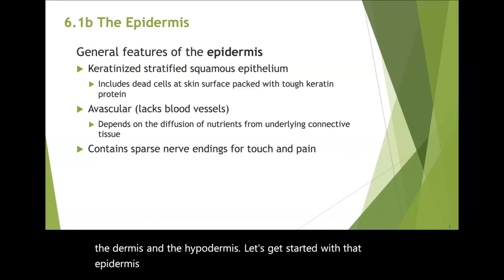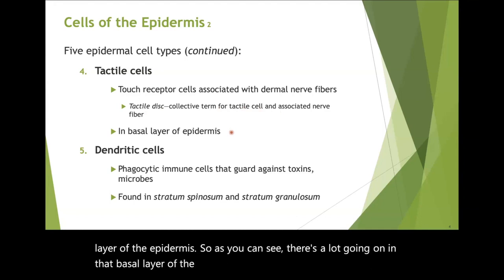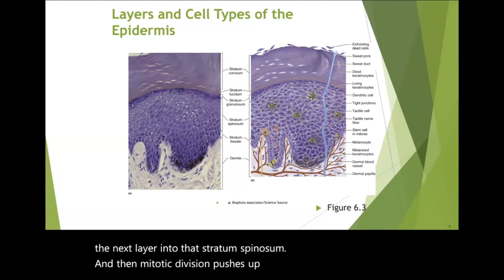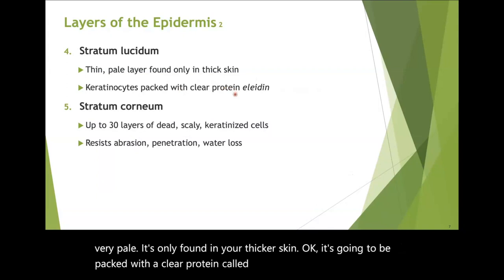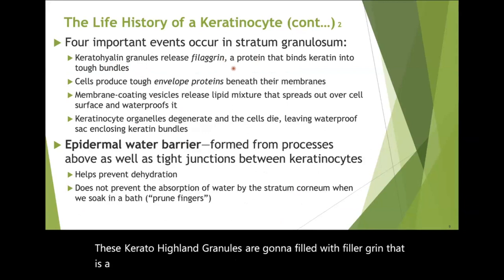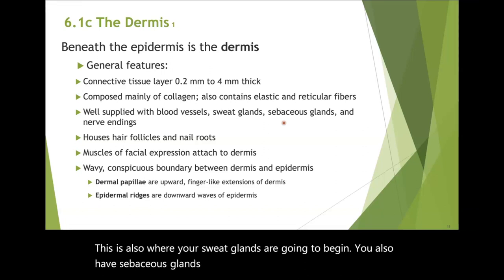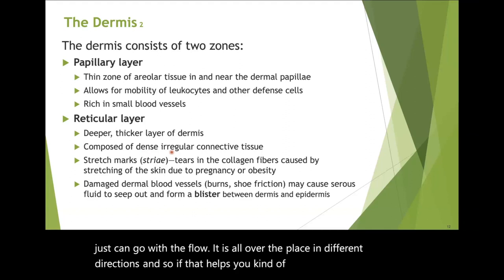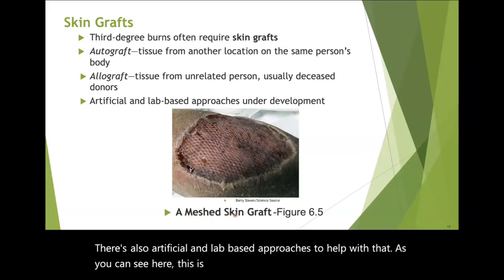Integumentary System - Epidermis, Dermis, & Hypodermis Lecture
Pikes Peak State College
University of Colorado Colorado Springs
Anatomy & Physiology I
Biology
Cell Biology
Cells
Structure and Function
Epidermis
Dermis
Hypodermis
Integumentary System
McGraw Hill Chapter 6
The Unity of Form and Function 10th ed